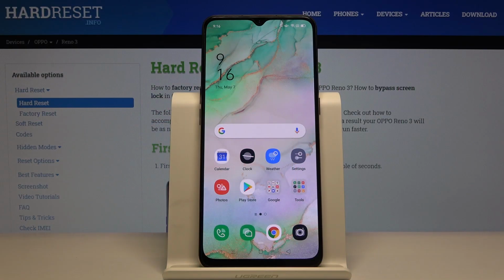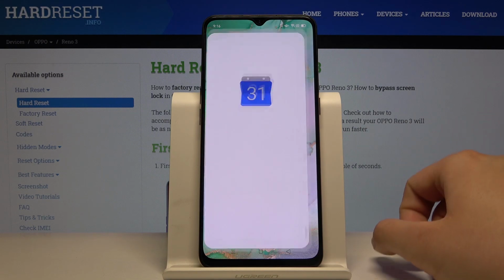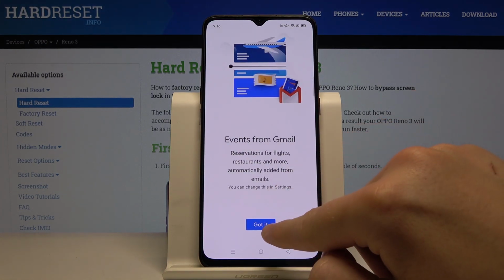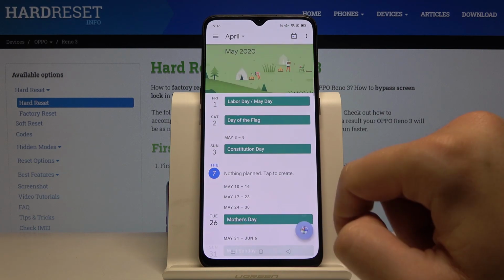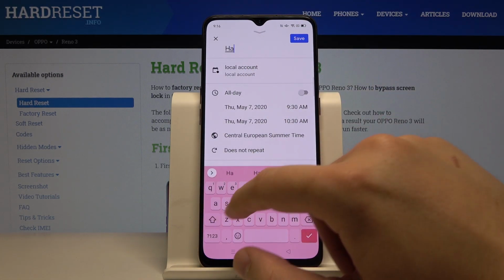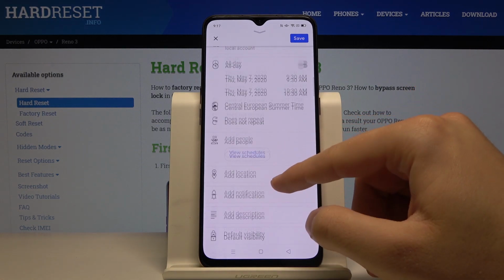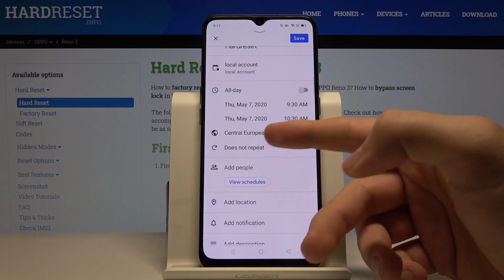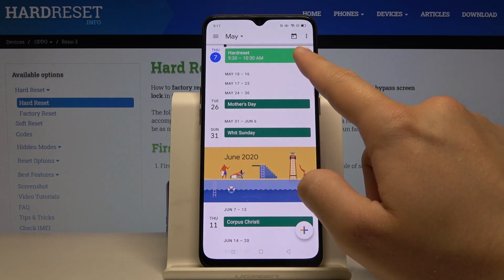How to Add an Event to Calendar in OPPO Reno 3 – Schedule Events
Learn more info about OPPO Reno 3:
In the video presentation above, we will show you how to easily add an event to your calendar on your OPPO Reno 3. If you want to set up a reminder, follow the instructions, and add an event on your OPPO device in a few simple steps. From now, remember all the celebrations!

How to add reminder in OPPO Reno 3? How to add event in OPPO Reno 3? How to set up calendar event in OPPO Reno 3? How to set up alert in OPPO Reno 3? How to create event in OPPO Reno 3?